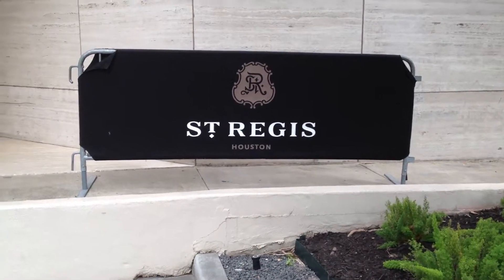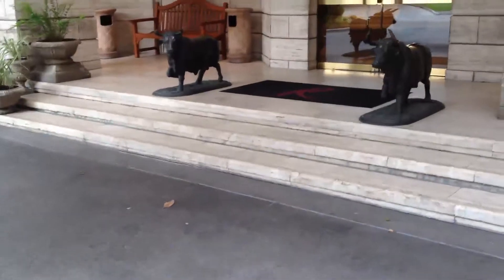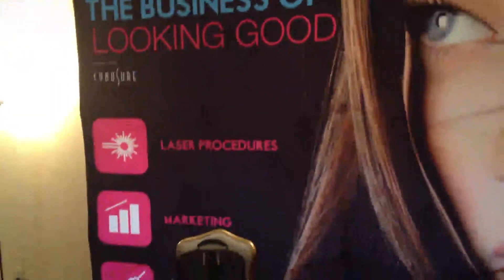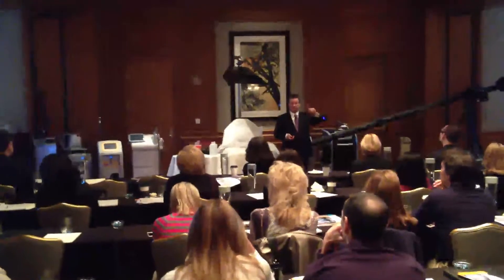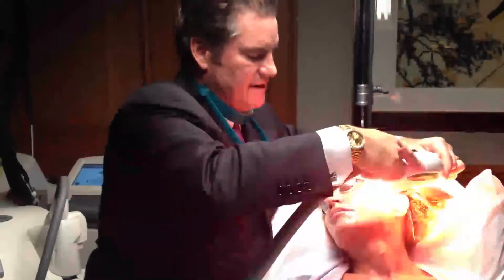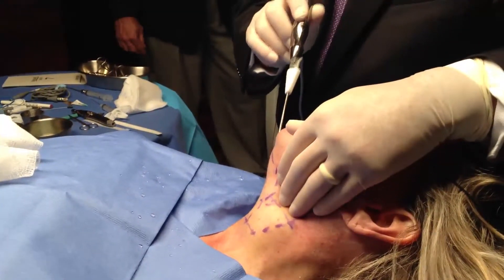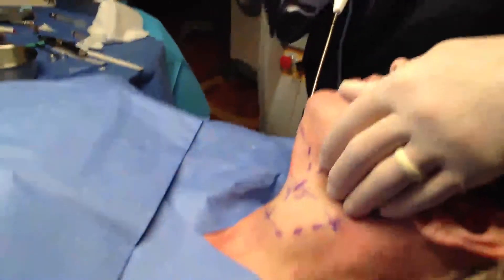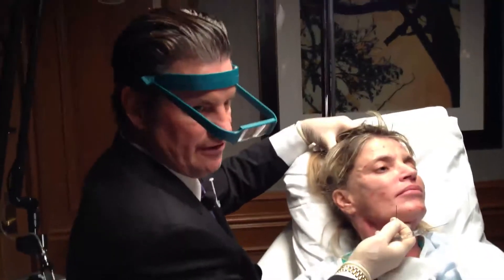Cynosure Houston Workshop SmartLipo Demo by Dr. Mulholland | SpaMedicaTV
Toronto cosmetic surgeon Dr. Stephen Mulholland demonstrating SmartLipo to the submentum and VolumaLift during a Cynosure workshop in Houston.

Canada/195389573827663